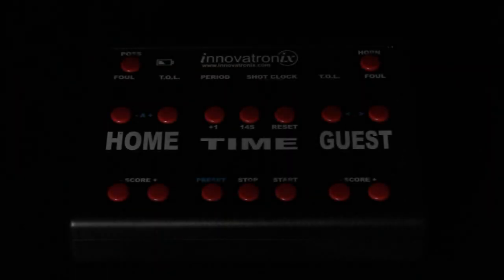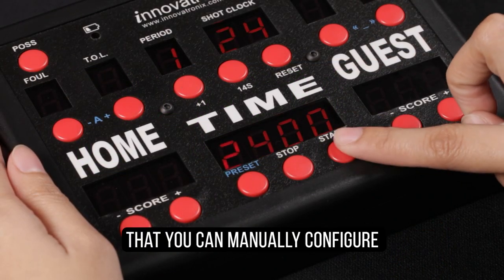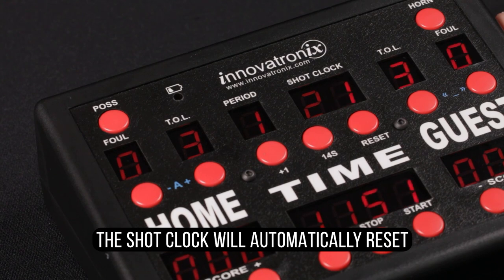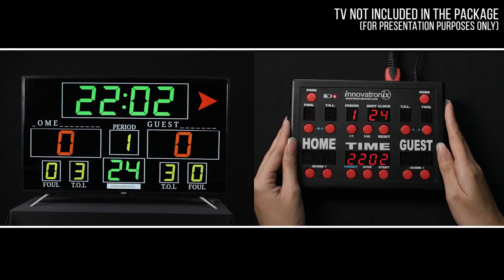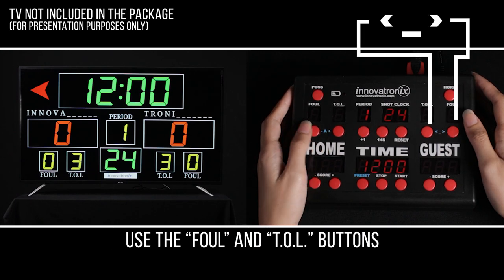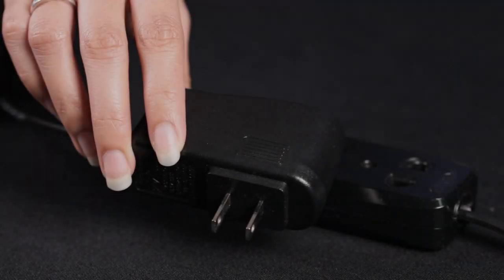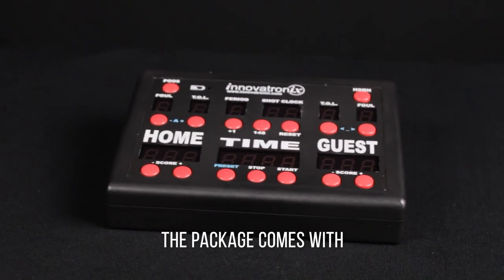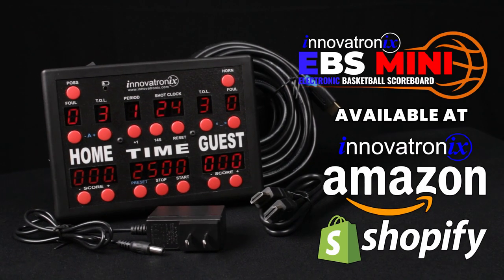Innovatronix Portable Electronic Basketball Scoreboard - EBS Mini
We can do a Product Demonstration using a Zoom video call.

Innovatronix Electronic Basketball Scoreboard (EBS) Mini—your ultimate game companion! Designed with portability, the EBS Mini is a compact electronic scoreboard controller that lets you keep track of the score and time in basketball games with ease. Whether you're hosting a small scrimmage or a big tournament, the EBS Mini is the perfect tool to keep your game on track and your players focused.

✅ Customizable TEAM Names
✅ Use any TV display with an HDMI port (user provided).
✅ Displays scores, game time, shot clock, period, time out left (T.O.L.), foul and ball possession.
✅ Configurable game time: 25:00, 20:00, 15:00, 10:00, 5:00, 2:00, 0:00, up to specific minutes, seconds, and milliseconds.
✅ Configurable shot clock value: 30, 25, 24, 20, 14, 12 seconds, and disable shot clock (–).
✅ With battery backup in case of a sudden power outage to record scores.
✅ With 8 Meters / 26 Feet, 1 Meter / 3.28 Feet HDMI Cable and DC 5V Power Supply

EBS Mini is ideal for those looking for a low-cost basketball scoreboard. Perfect for 3x3 Half Court Basketball. With 1 year warrantee. 😉
Message us if you want a product demo via Zoom video call 🙂

For orders, just visit our Shopify $350 + $35 Shipping Fee

You may also order on our Amazon Store: $450 + $35 Shipping Fee

✅ Very Easy to Maintain
✅ Can use any TV Display with an HDMI port (User provided)
✅ Very affordable
✅ TV Display not included